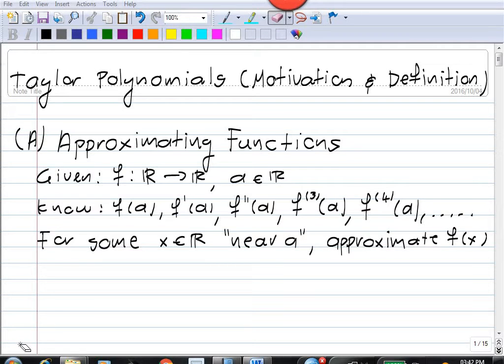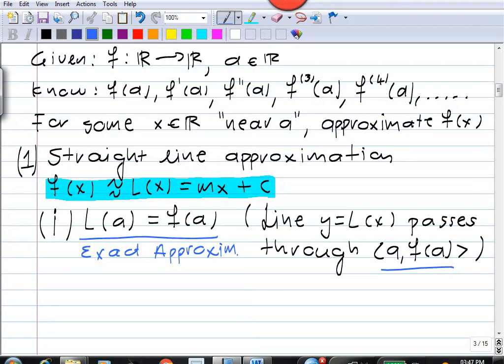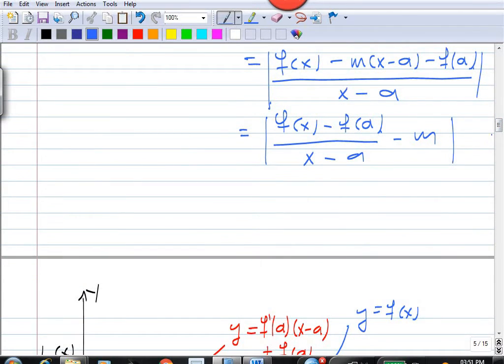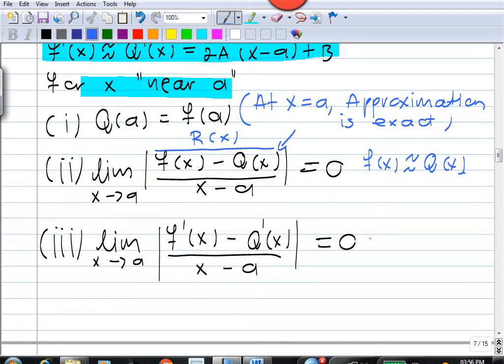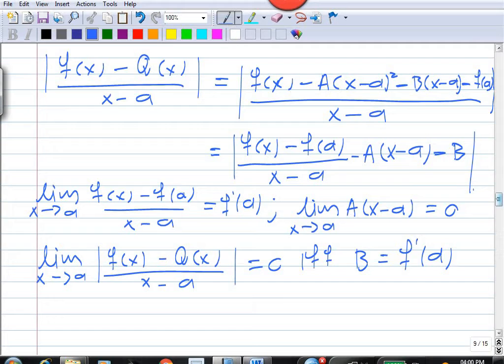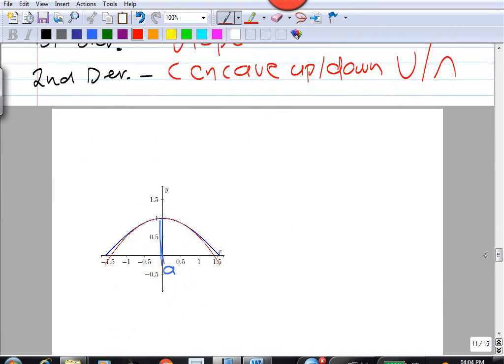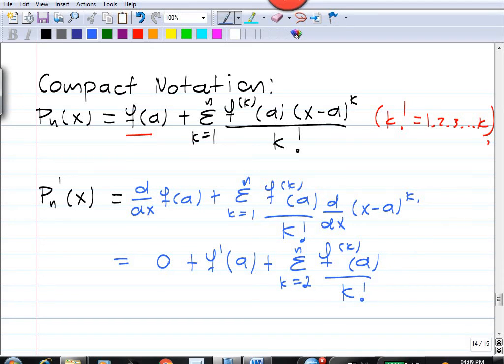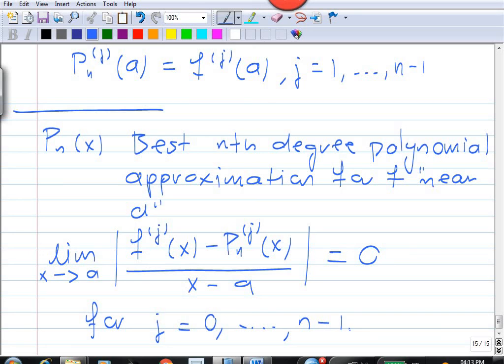Taylor Polynomial Def and Motivation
Motivation and definition of Taylor polynomials